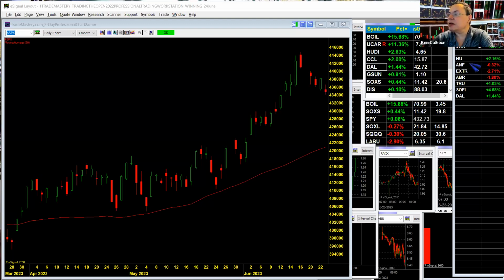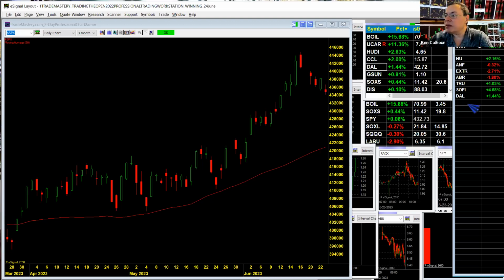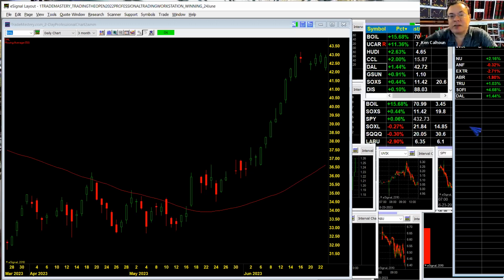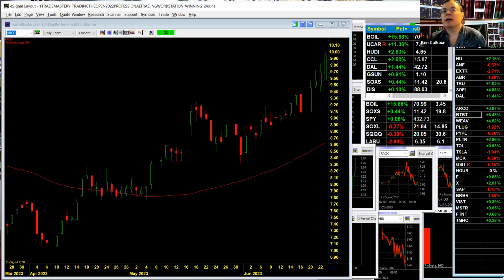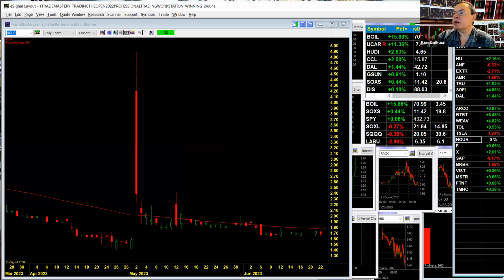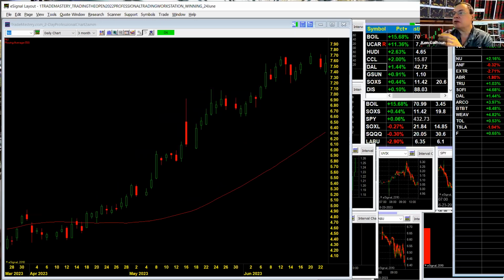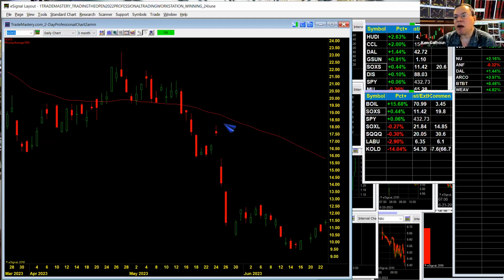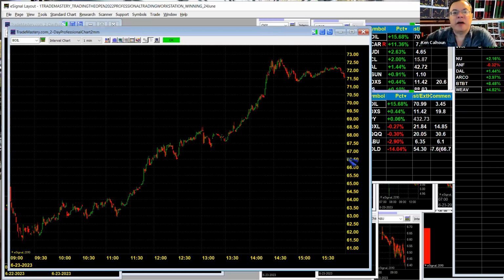Trading Week Ahead 24Jun2023